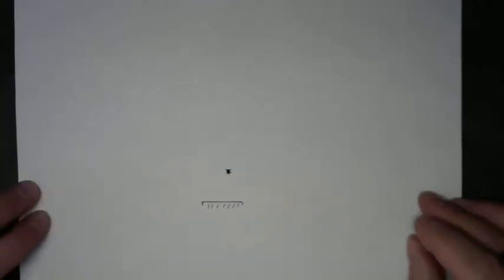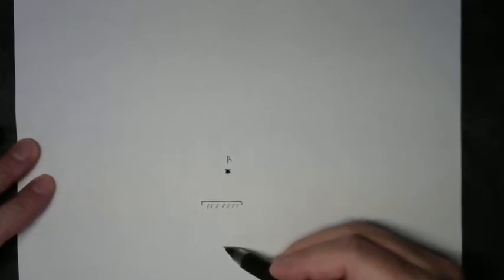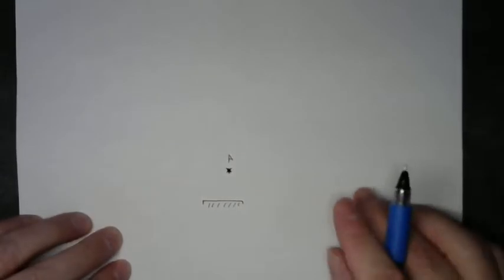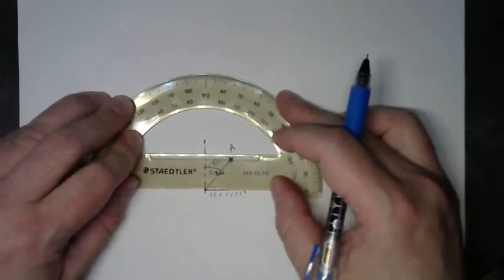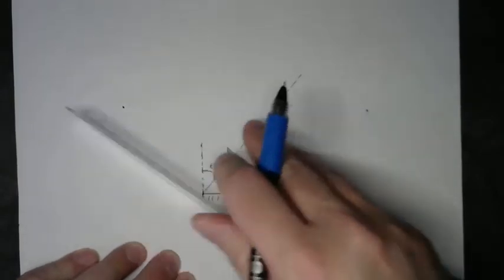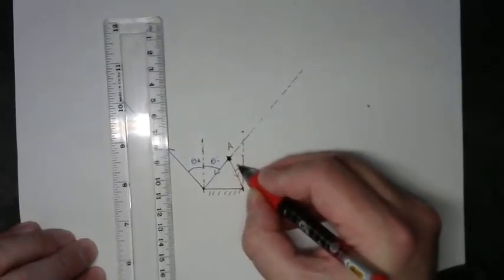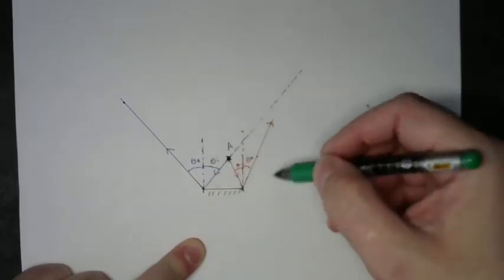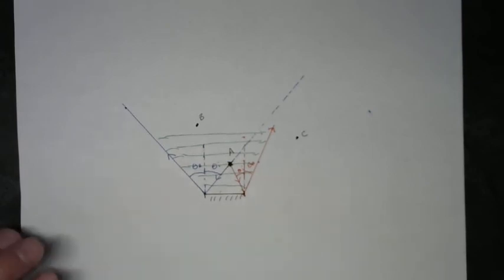PHY 221 Lab for Mirrors - visibility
This video introduces you to the general method for determining where you can see the image of an object.